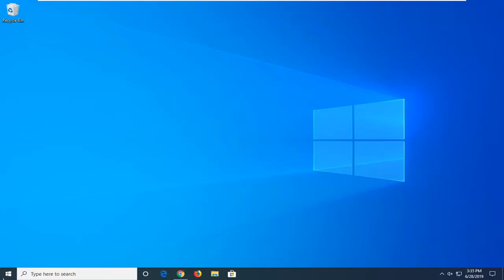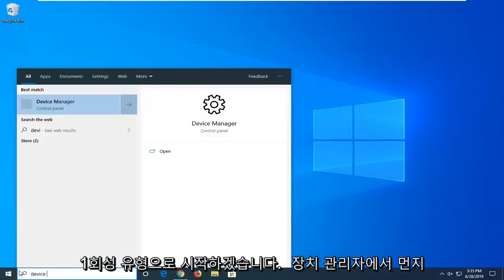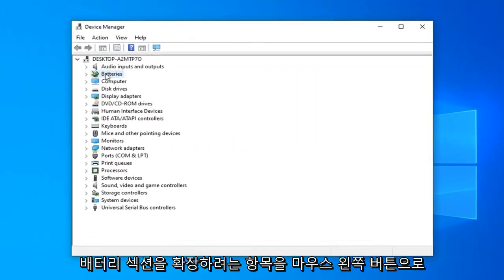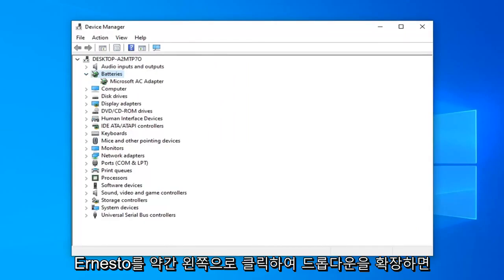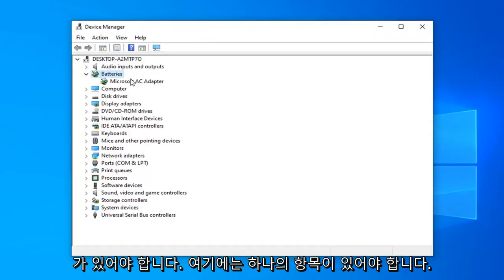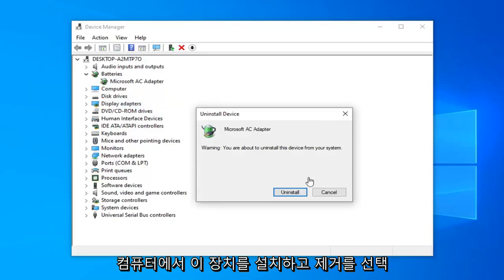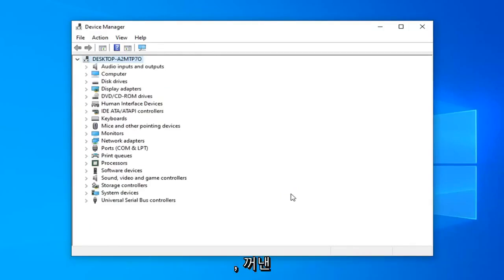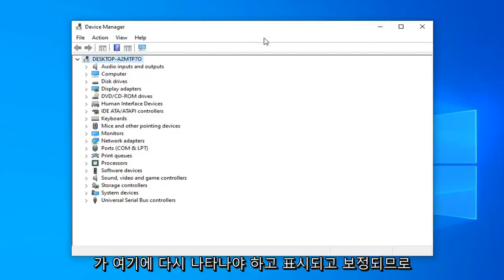정확한 배터리 수명 추정을 위해 노트북 배터리를 보정하는 방법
Windows 11/10에서 정확한 배터리 수명 추정을 위해 노트북 배터리를 보정하십시오.

그래서 노트북을 사용하다가 갑자기 효율적으로 작동하지 않게 됩니다. Windows에서는 배터리 경고가 없었습니다. 사실 최근에 확인했는데 Windows에서 배터리 전원이 30% 남았다고 말했습니다. 무슨 일이야?

이 튜토리얼에서 해결된 문제:
노트북 배터리 보정
노트북을 보정하는 방법
노트북 배터리를 보정하는 방법

노트북의 배터리를 적절하게 취급하더라도 시간이 지남에 따라 용량이 감소합니다. 내장된 전력 측정기는 사용할 수 있는 주스의 양과 남은 배터리 시간을 추정하지만 때로는 잘못된 추정을 제공할 수 있습니다.